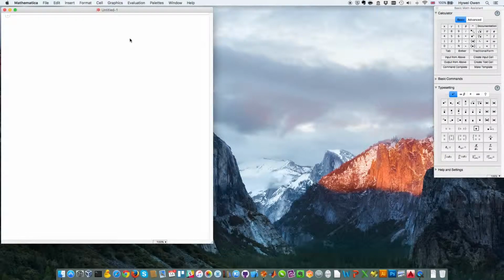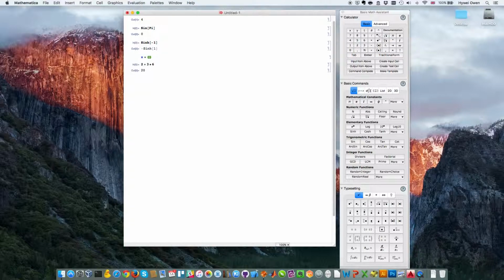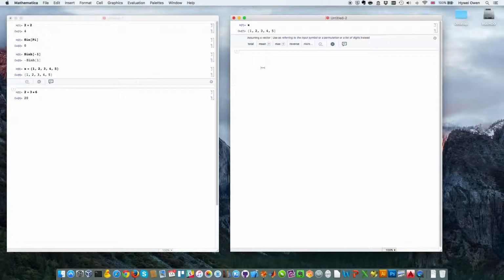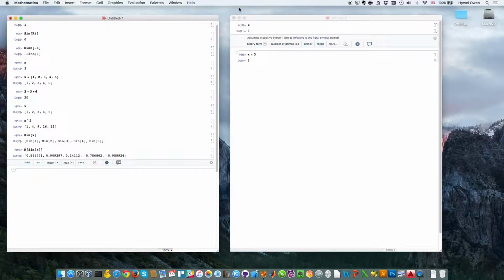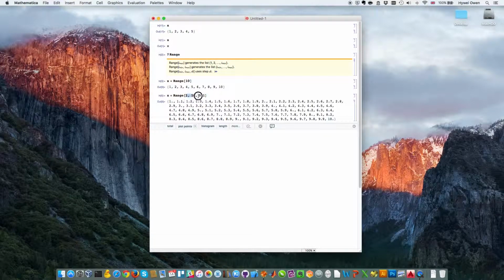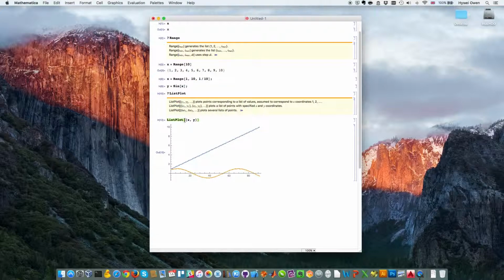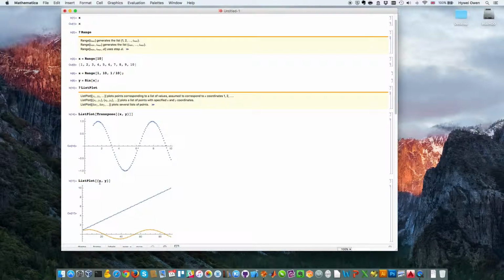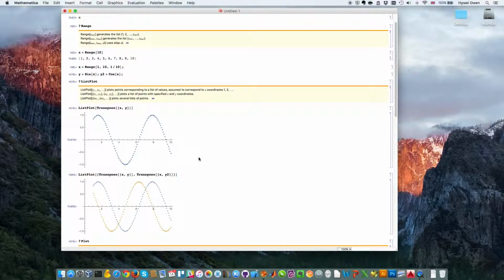Computational Physics Video 15 - Notebooks and Expressions in Mathematica